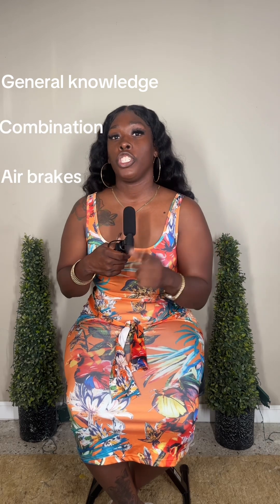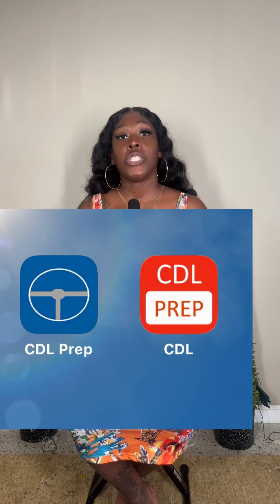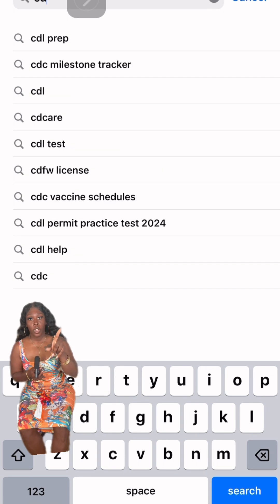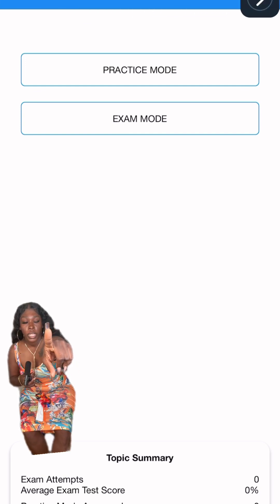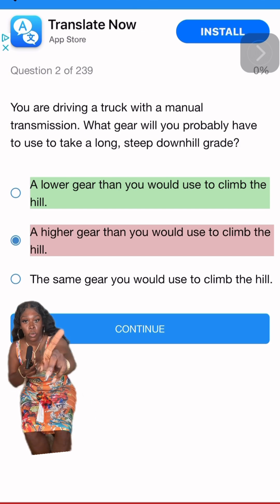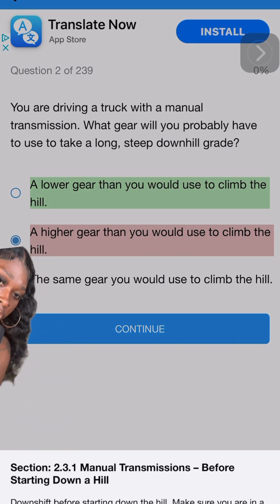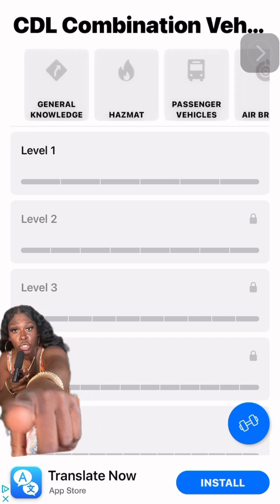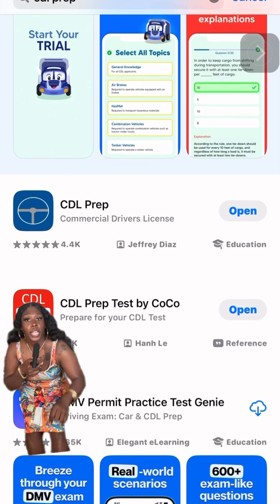Pass your cdl test 1st time Tips/Tricks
I’m making this video ￼ to give you the blue print to pass your CDL test in a week. So this means you starts studying on a Monday and you test on a Friday. So first off, you have to be 18 years or older to be able to take the test. And If you are between the age of 18 to 21 you will be restricted to drive in Georgia only (Intrastate). On or after the 21st birthday, the applicant must go into any Customer Service Center to have the "Georgia Only" Restriction removed.
All applicants must hold a valid regular Georgia Driver's License. Once you receive your cdl learner permit you have to keep it for 14 days before you can apply for your full CDL
NOTE: the learning permit that you get after passing the written part of the CDL will only be valid for 365 days.

the test consist of three parts parts general knowledge, combinations, and air brakes. In general knowledge, you have a total of 50 questions you have to get 40 correct to pass and combinations and airbrakes You have a total of 25 questions… The answers are all multiple choice. Now this is what you do. Make sure to go into your local DMV to pick up a free CDL manual so therefore you can refer back to it. And you will see why you will need it if you stick around to the end. next I need for you to download two free apps both called CDL Prep.